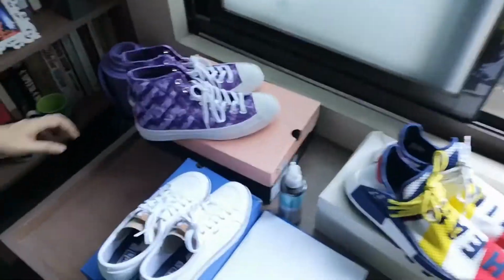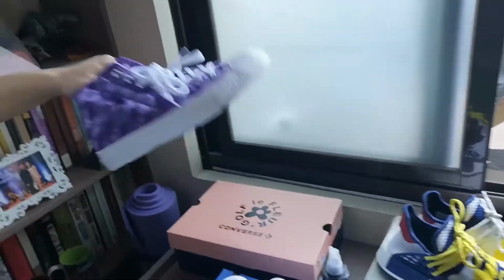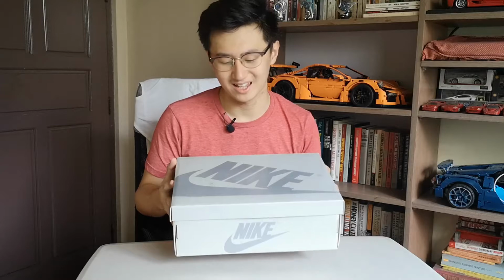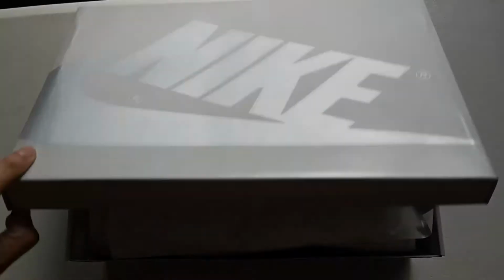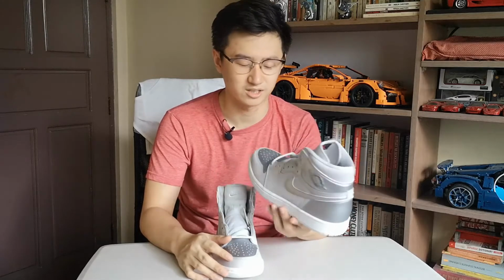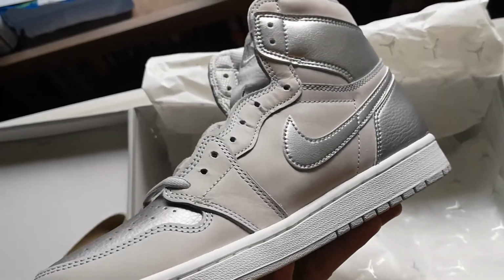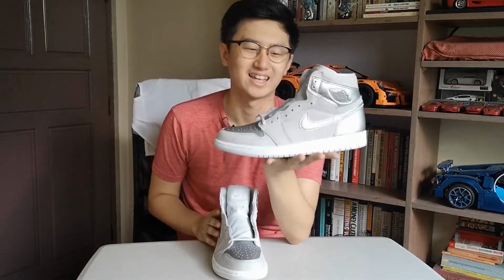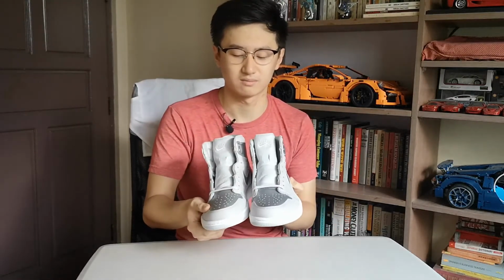AIR JORDAN 1 TOKYO Unboxing and Review | thisisaldridge vlog #16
Today, we are UNBOXING the Air Jordan 1 Tokyo which I won from a raffle draw over at parkaccess.com.ph. This is a much wider release compared to its original release way back 2001. This Jordan 1 features a metallic grey and flat grey uppers which gives it an elegant look.

Keep Safe and GOD BLESS!!

HUSTLE NEVER STOPS (I sell sneakers here):
EQUIPMENT:
Camera: Realme 3 Phone/Huawei P20 Pro
Mic: Boya BY-M1
Editing Software: Davinci Resolve 16